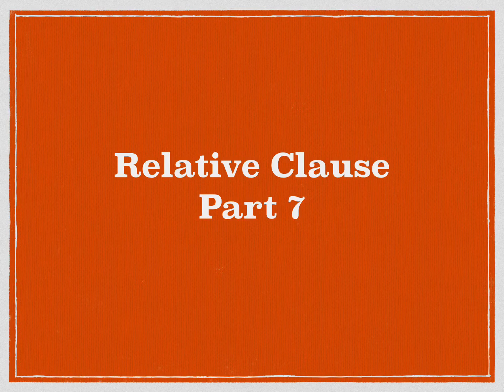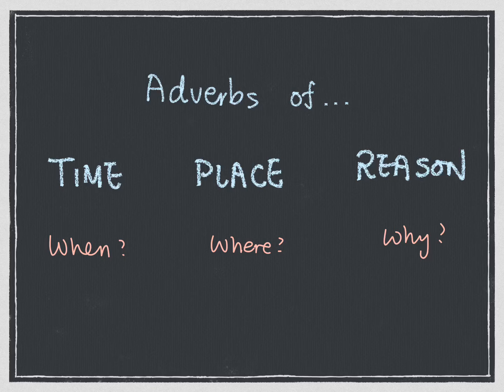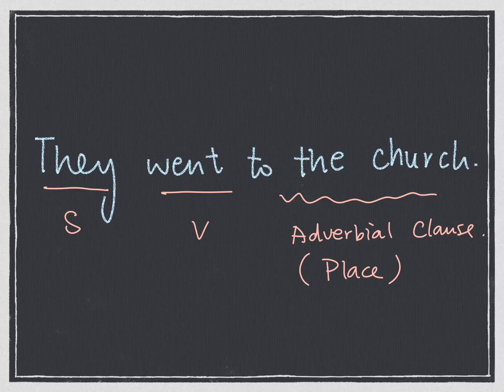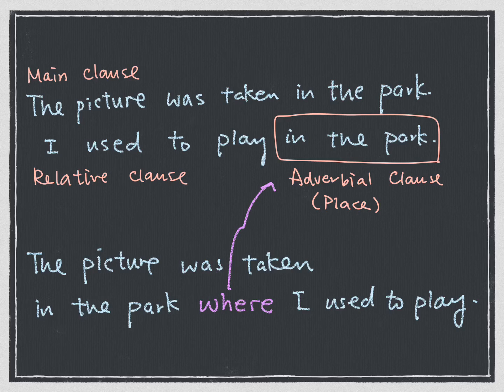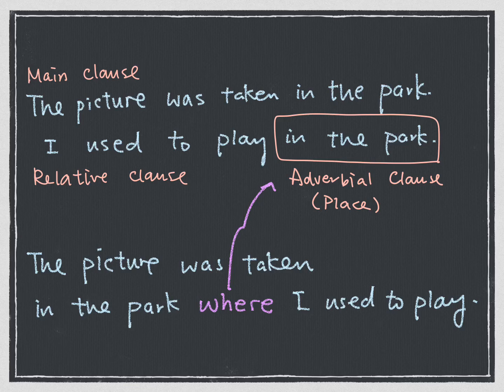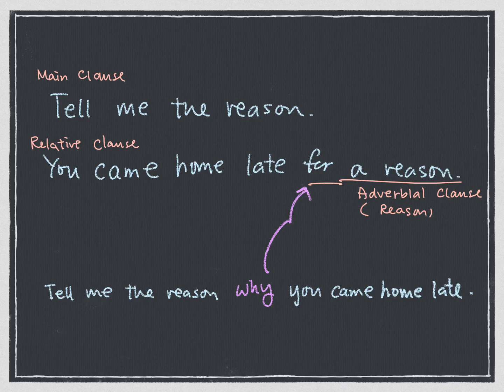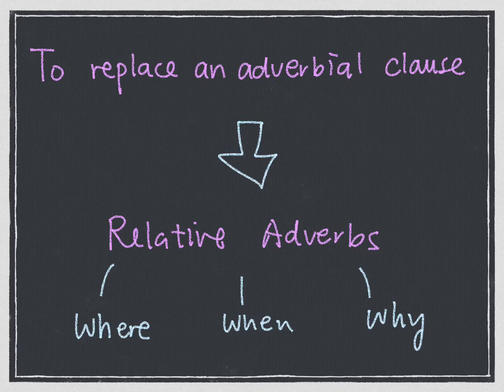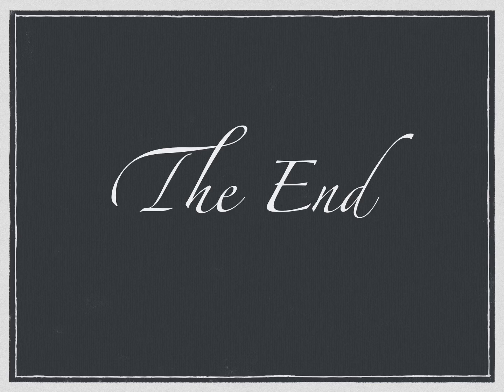Relative Clause Part 7: Relative adverbs